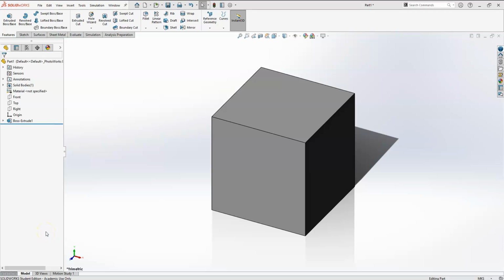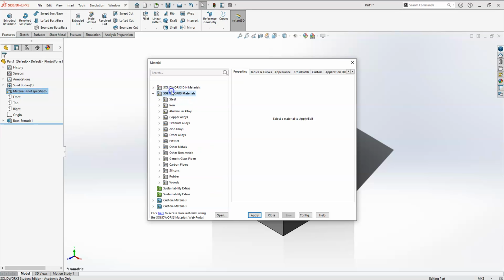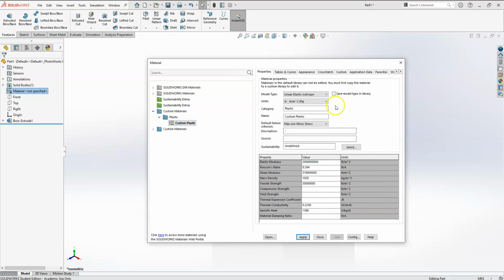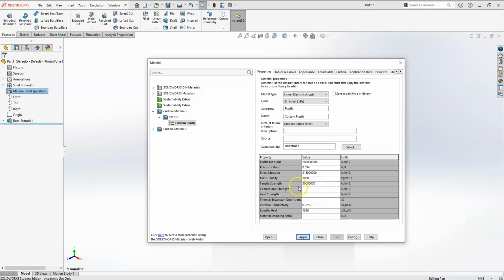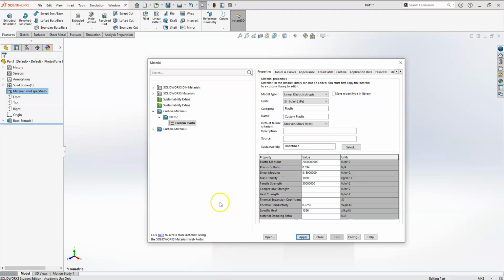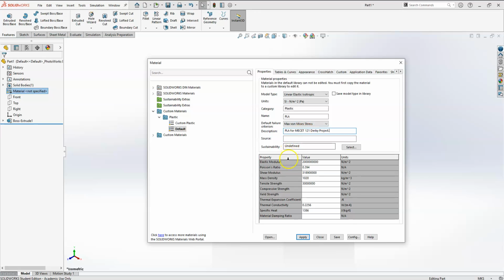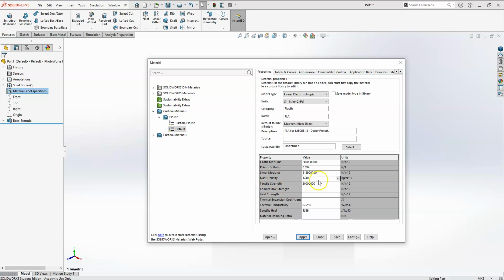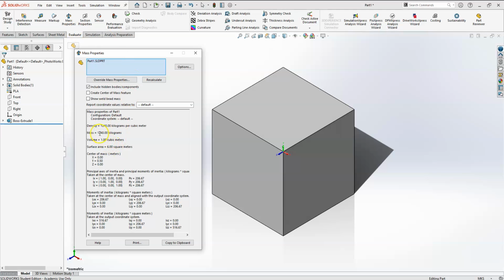SolidWorks Custom Material - PLA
Demonstration of creating a custom material profile (PLA) for SolidWorks models.